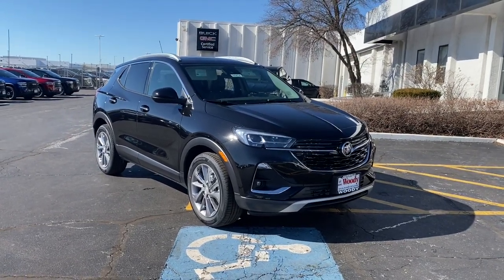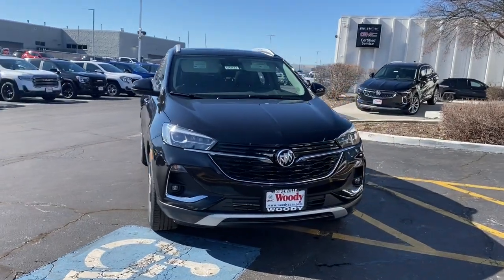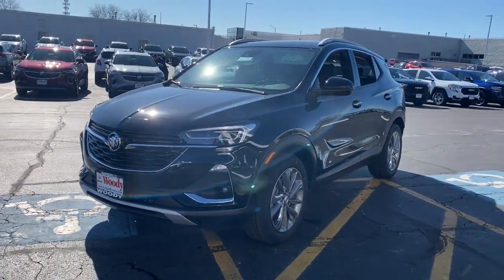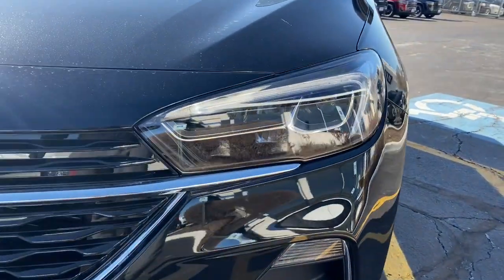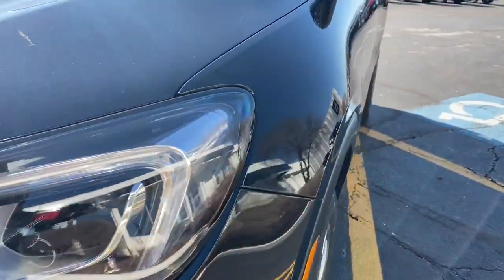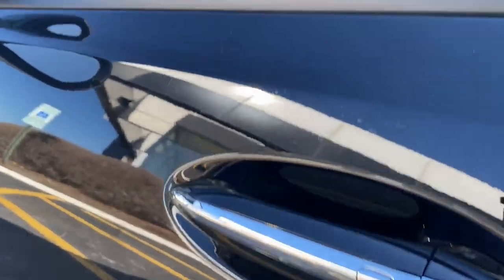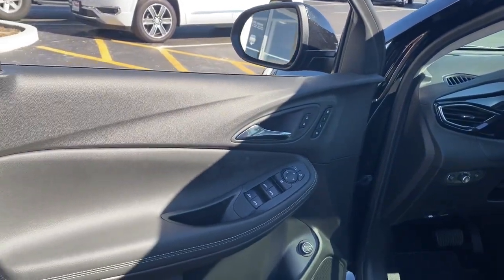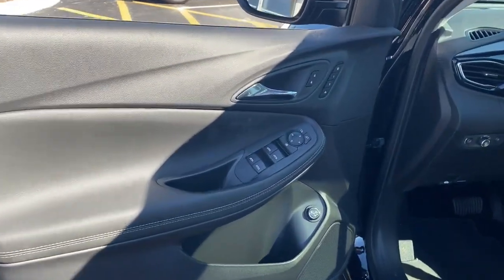2023 Buick Encore GX Naperville, Plainfield, Aurora, Oswego, Chicago, IL B6834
Ebony Twilight Metallic New 2023 Buick Encore GX Essence available in Naperville, Illinois at Woody Buick. Servicing the Plainfield, Aurora, Oswego, Chicago, IL area.

Woody Buick
1585 W Ogden Ave

The 2023 Buick Encore GX Essence Edition with the Experience Package is a subcompact SUV offers the perfect balance of efficiency, power and agile handling to confidently get you to all the places you need to go. Featuring premium options such as the 10 Center Touch Screen, Apple CarPlay, Android Auto, backup camera, Hands-Free Power Liftgate, and remote start. This FWD Buick Encore GX is powered by a 1.3L V4 engine paired with a 9 speed automatic transmission to make 155 hp while maintaining 29/31 City/Highway MPG. Come down to Woody Buick GMC in Naperville to test drive and see for yourself and the incredible incentives and special offers available for your Buick Encore GX Essence Sale!Visit Woody Buick at the corner of Ogden and Aurora Ave. In Naperville for Chicagoland's largest selection of Buick SUVs. Woody is ready to give you top dollar for your trade-in. Our philosophy is: If you have a trade, you have a deal! Our award winning service department is enjoyed by customers from all over Aurora, Plainfield, Downers Grove and the surrounding communities.2023 Buick Encore GX Essence FWD Android Auto, Apple CarPlay, Backup Camera, Connected Services (Three Years), OnStar (Three Years), FWD, Essence Edition, Sunroof Moonroof. 29/32 City/Highway MPG Price includes: $500 - Buick & GMC Consumer Cash Program. Exp. 02/28/2023